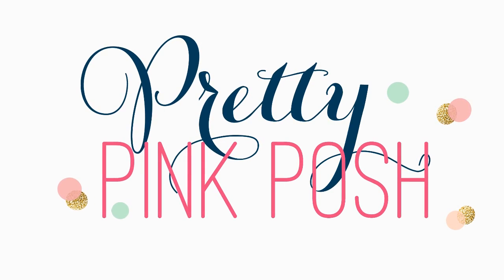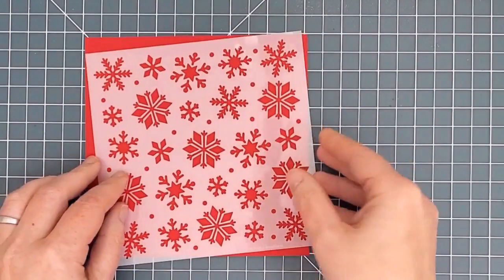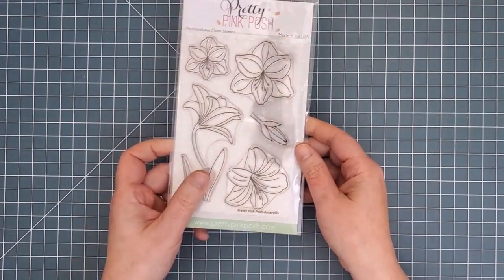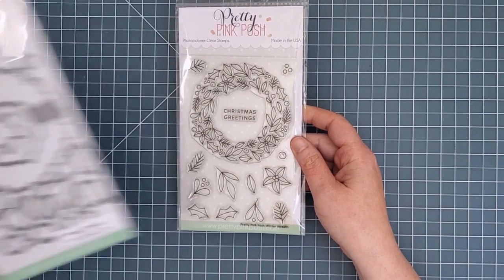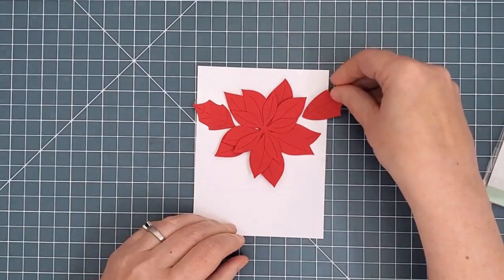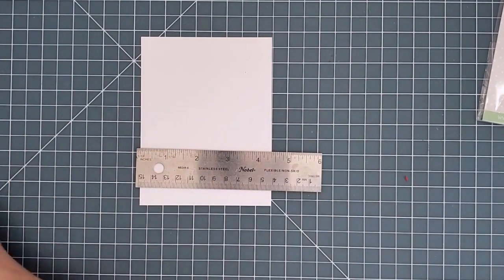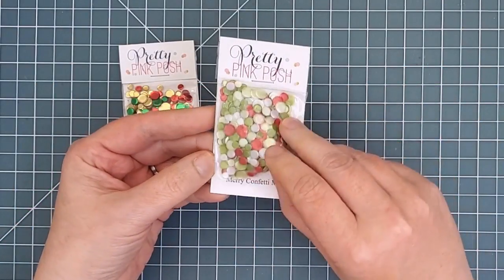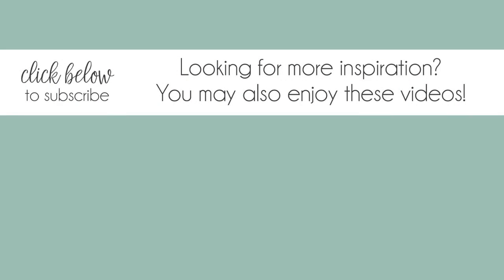October 2019 New Release by Pretty Pink Posh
Join us as we share the new products in the Pretty Pink Posh Shop for October 2019!